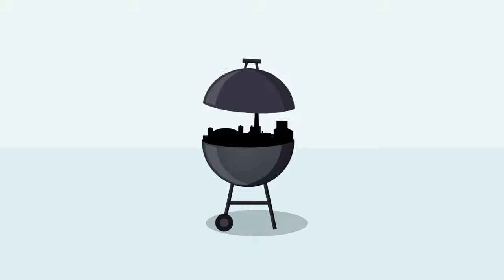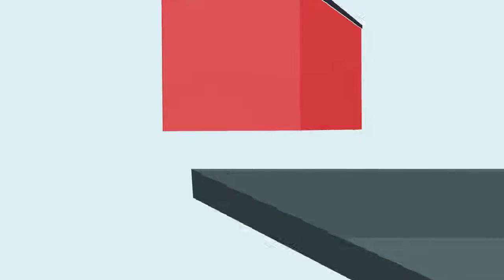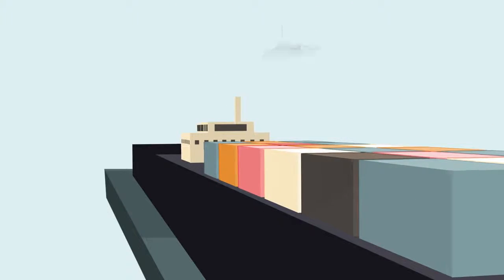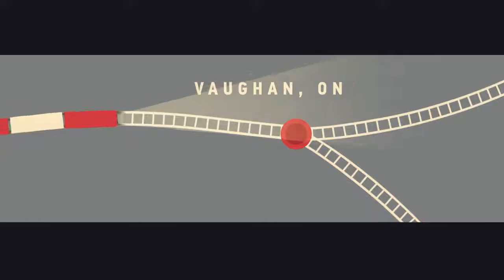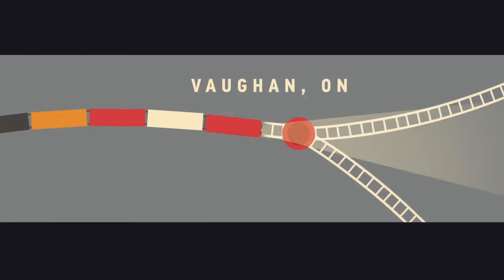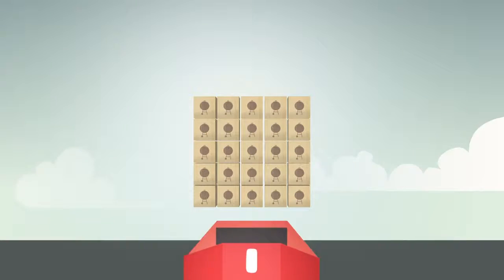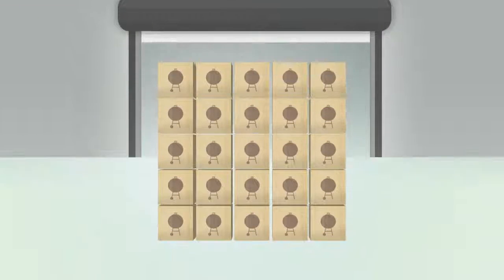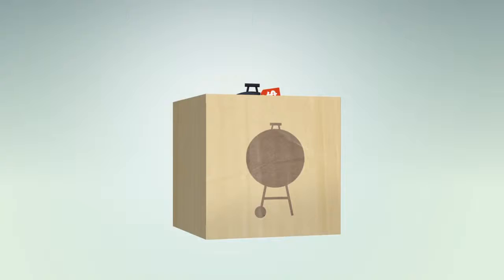CP - Port to Purchase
Watch how CP moves goods from all over the world to customers in North America. (Video: CP)